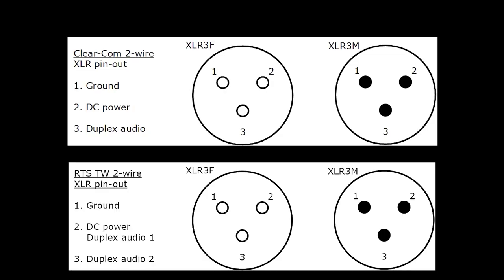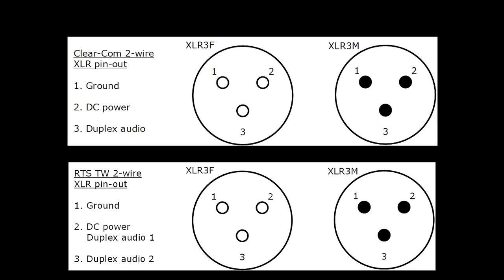2WR INTERCOM SYSTEMS EXPLAINED - CLEAR-COM / RTS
An in Depth and comical look at 2wr ( 2 wire )intercom systems such as Clear-com and rts /telex - featuring a clear-com encore system.

Clear-Com MS-702  , rs701 ,rs702